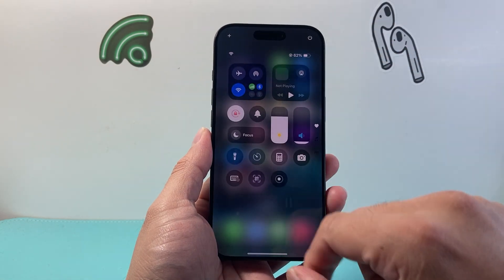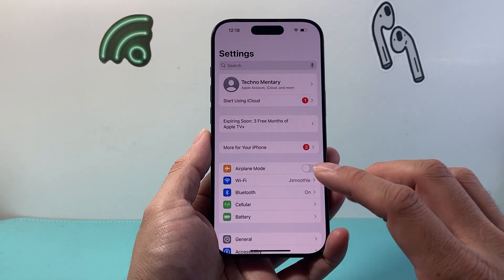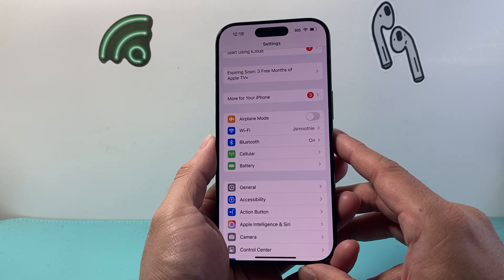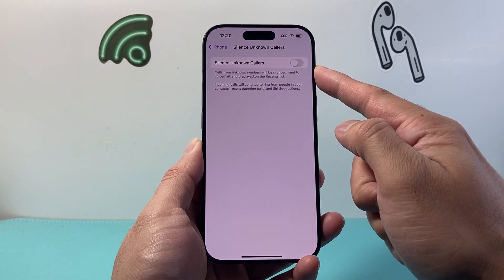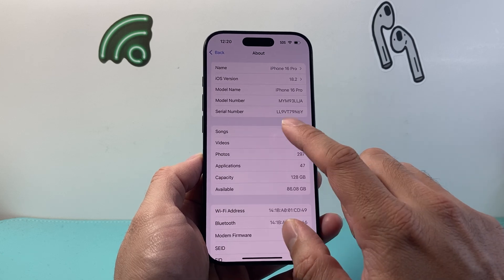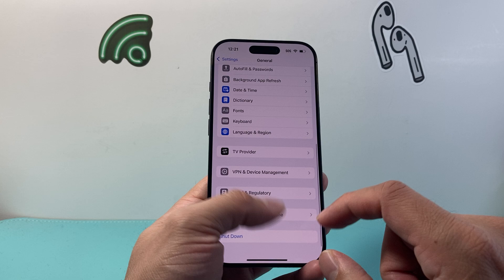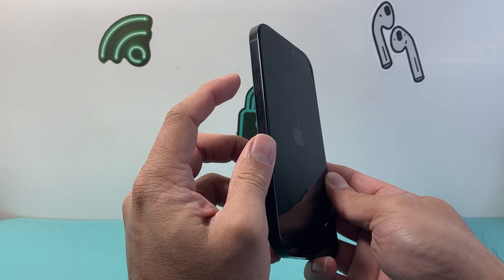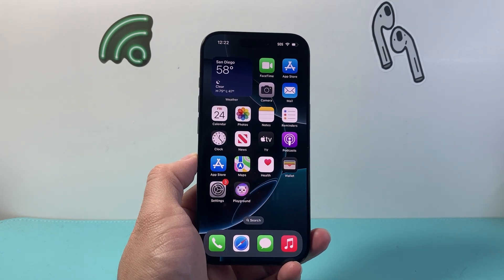How To Fix Incoming Calls Not Working on iPhone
If the incoming calls are not working on your iPhone, you can follow these troubleshooting steps to fix it.